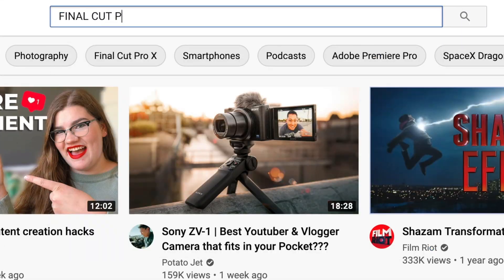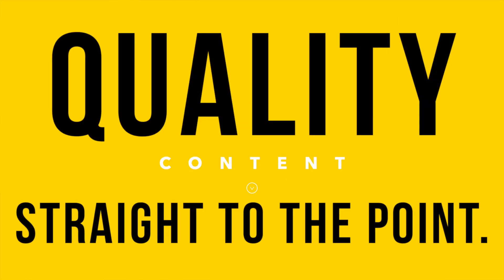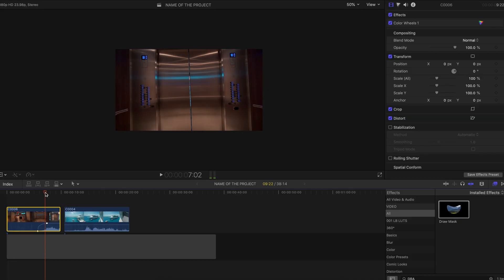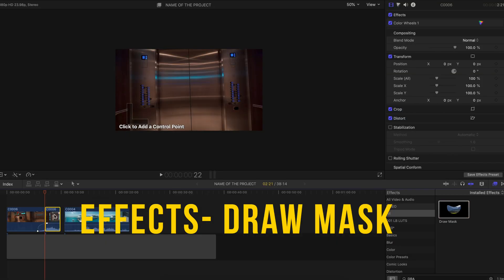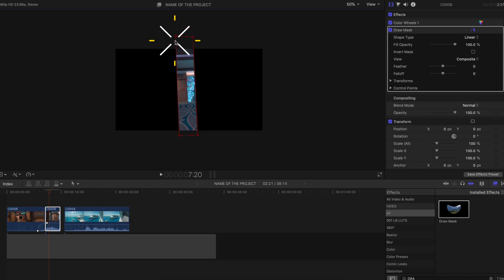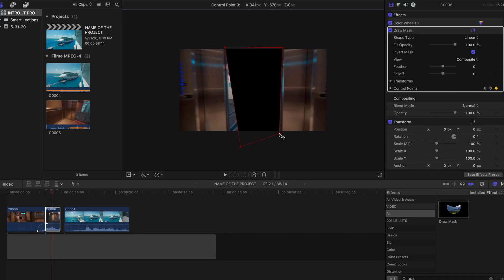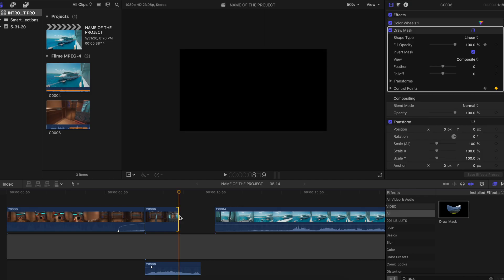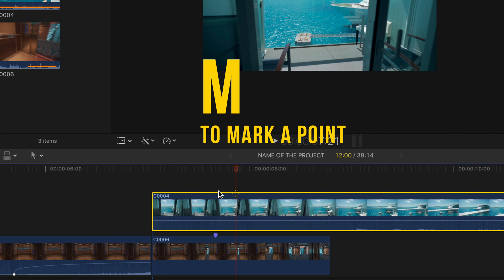Elevator Effect - Final Cut Pro X Tutorial (No Plug-ins)